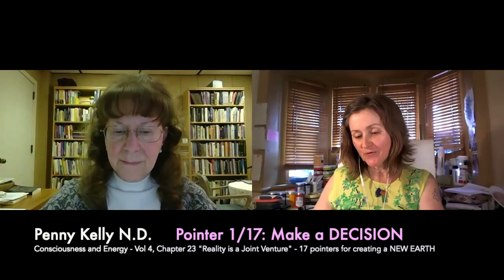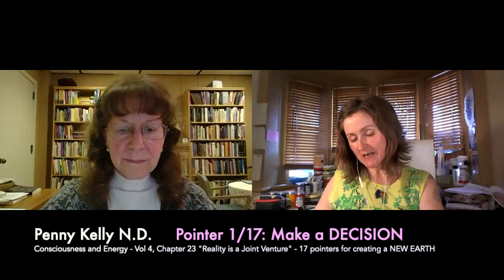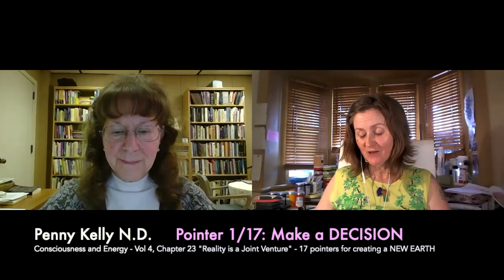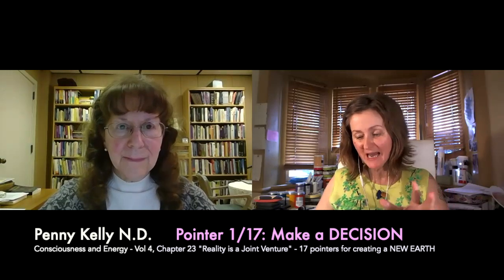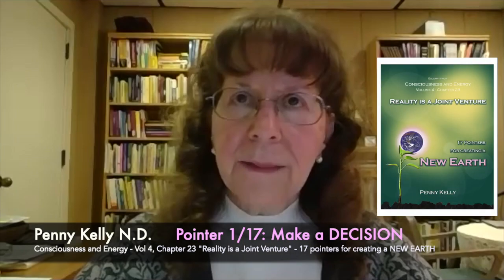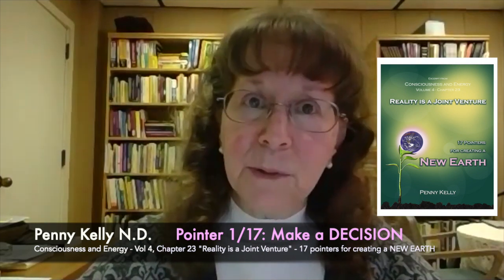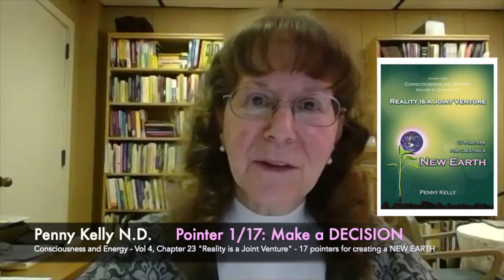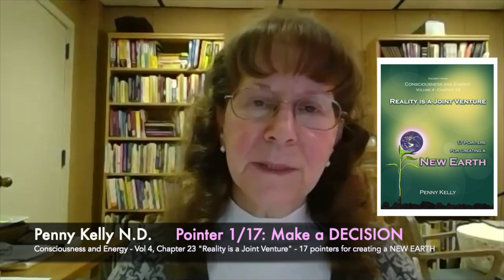Penny Kelly N.D.[15-11-2019] Excerpt#10: Pointer 1/17 - Make a DECISION to expand Consciousness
This is Excerpt #10 of the 4.5 hours interview with Penny Kelly which took place on 15 November 2019 where we discussed the new short ebook entitled "17 pointers for creating a NEW EARTH".

This ebook is the same as chapter 23 entitled "Reality is a Joint Venture" from Consciousness & Energy Volume 4.  Penny decided to create a short ebook with this chapter in order to offer it for those interested in the exercises and insights to assist in expanding our consciousness for creating a New Earth.

The work is attributable to Kai Engel.